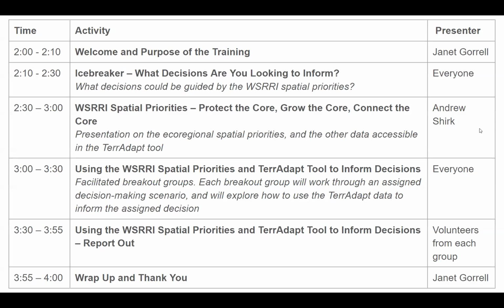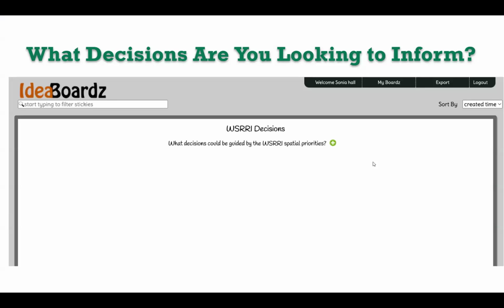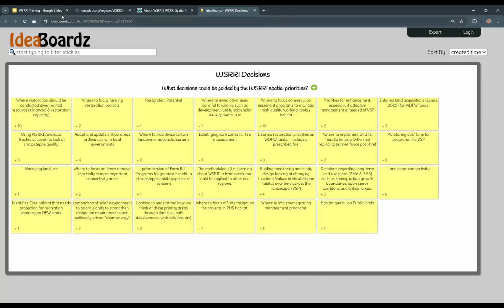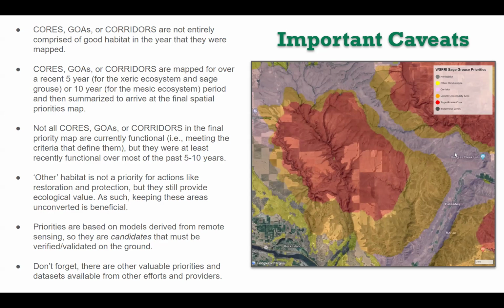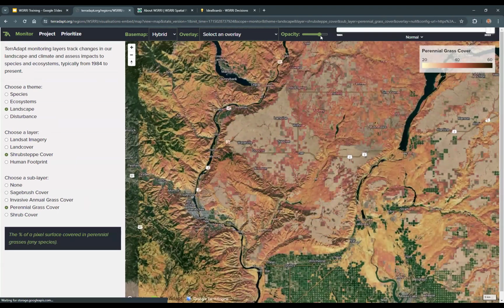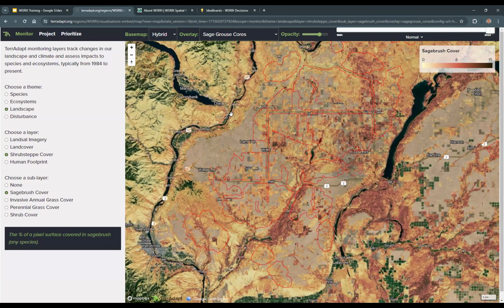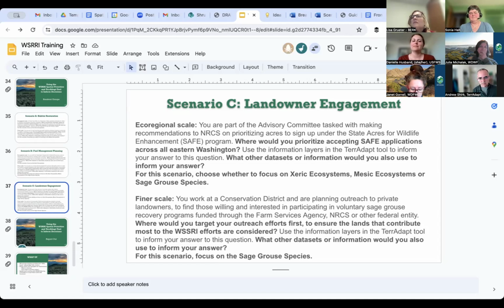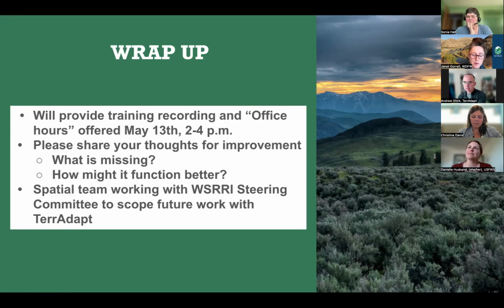Washington Shrubsteppe Restoration and Resiliency Initiative (WSRRI) spatial priority training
WDFW hosted a webinar on May 6, 2024 to provide training on how to use WSRRI's spatial priority mapping tools.